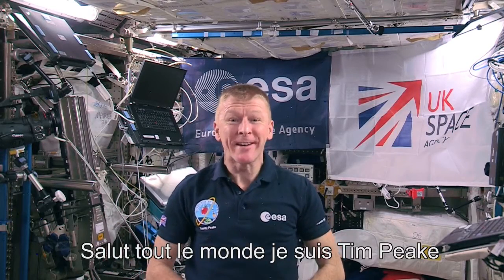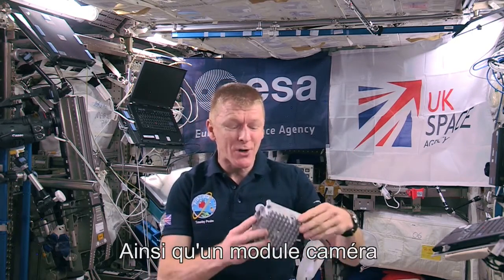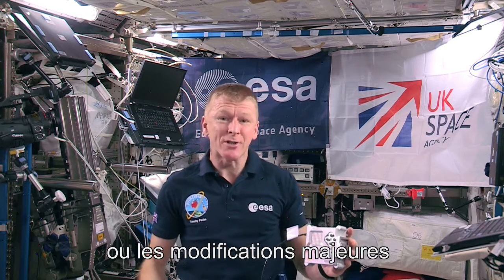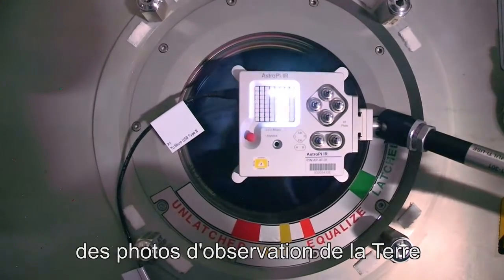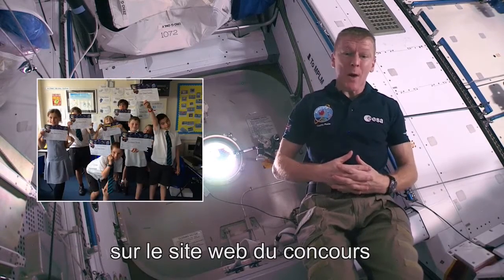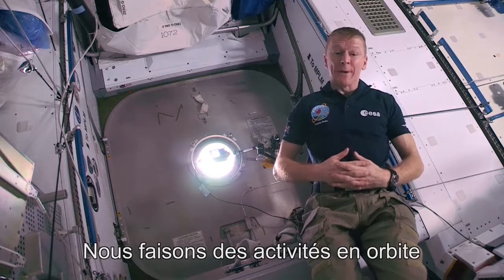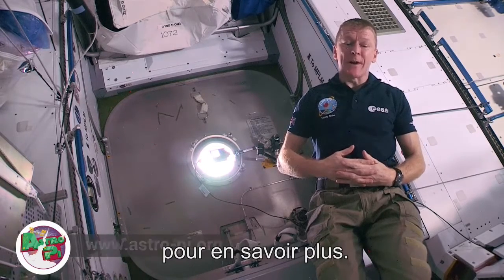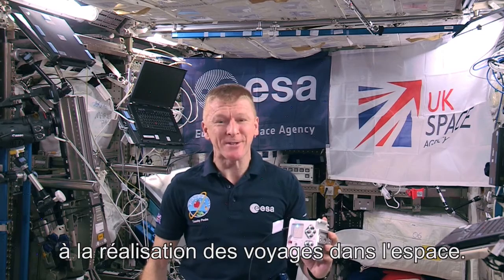Tim Peake et Raspberry Pi dans l'ISS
La Fondation Raspberry Pi a diffusé cette vidéo de Tim Peake présentant un des Raspberry Pi embarqués dans la station spatiale internationale (ISS). Pour ceux d'entre-vous qui avez du mal à suivre ce qu'il dit, je vous propose cette version sous titrée.